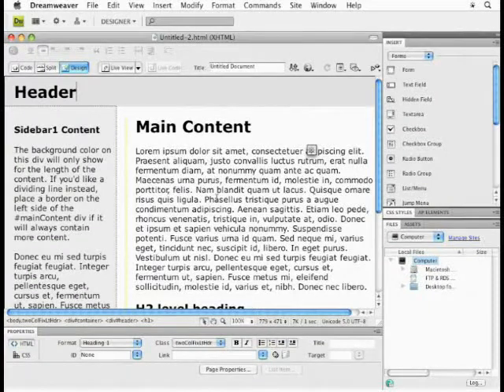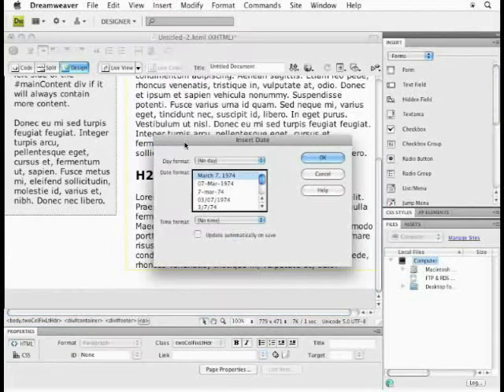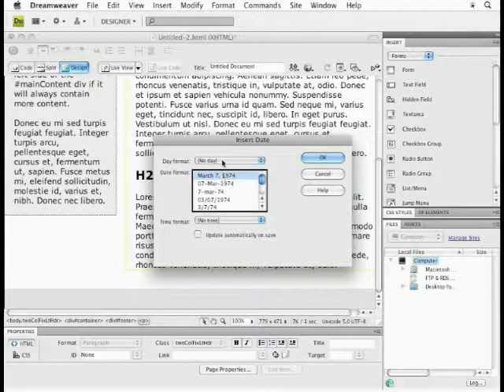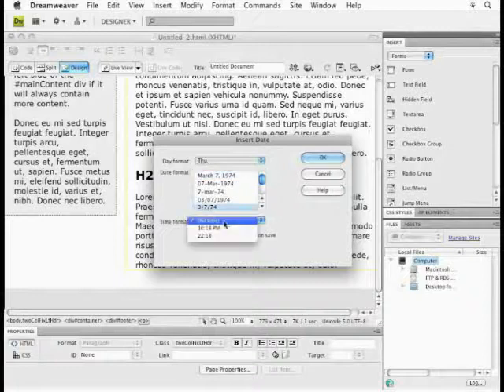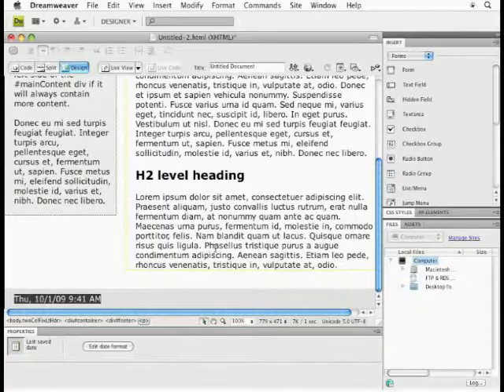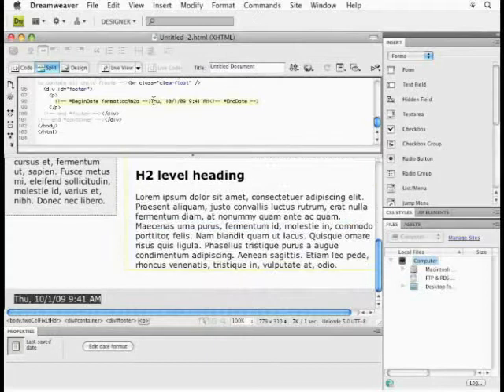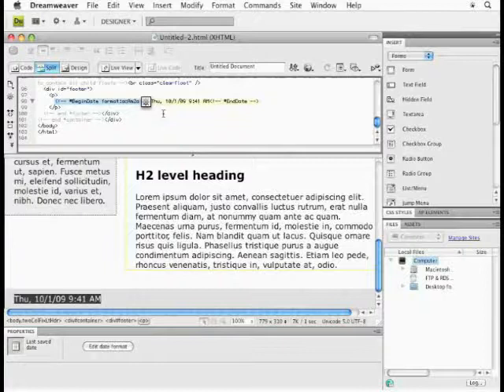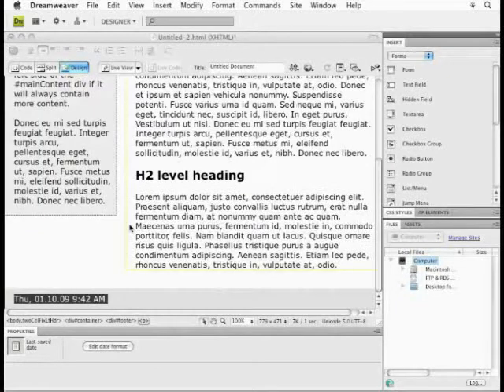How To Insert a Date Stamp into Dreamweaver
Dreamweaver CS4+ allows you to insert all sorts of useful features into your html pages, including a date stamp.

This tip vid will show you how to insert a date that changes to show the last date saved.